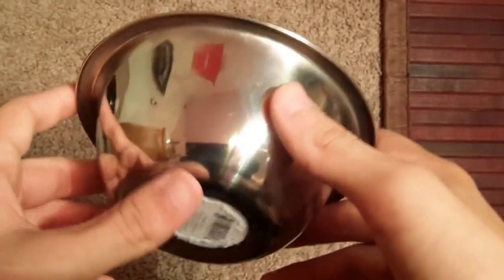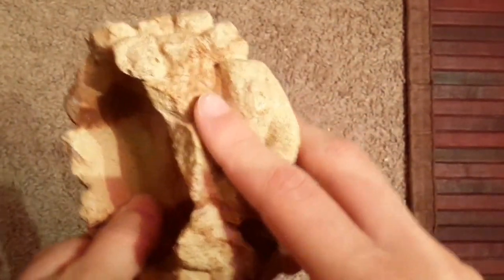California Kingsnake Set Up And Cost